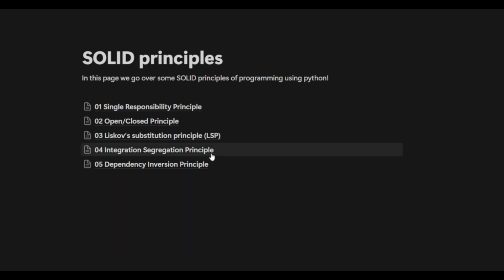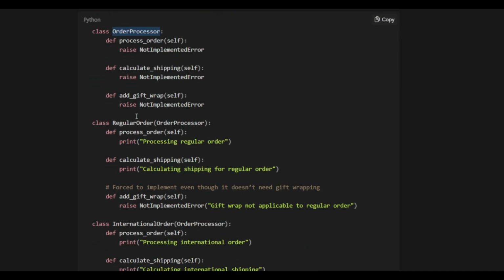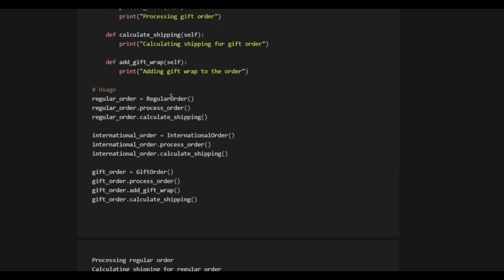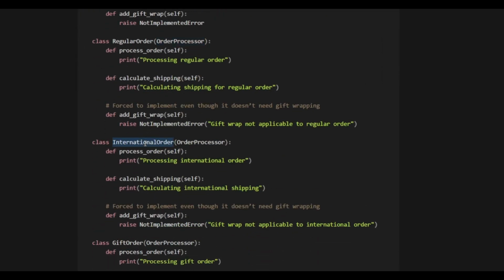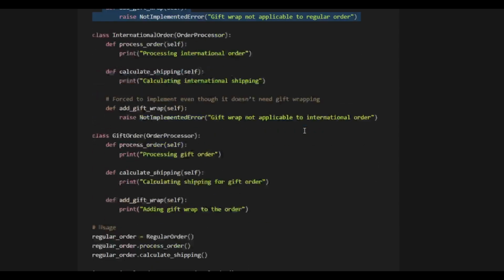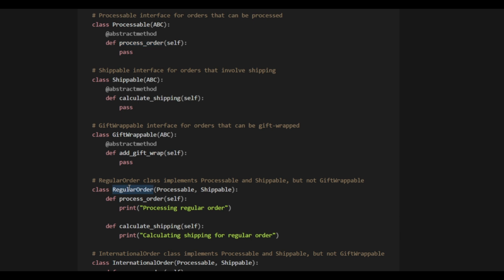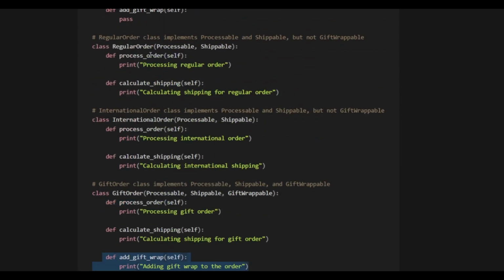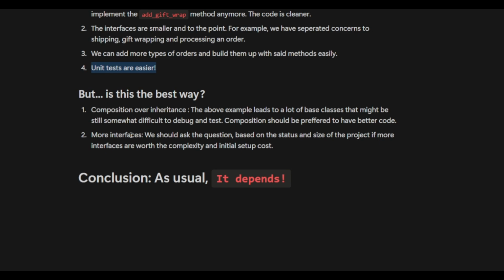04 SOLID "I" : Integration Segregation Principle with python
In this video we go over the 4th SOLID principle -  the Integration Segregation Principle. We use python and an example of a payment system in a large retail design as an example to illustrate the principle.